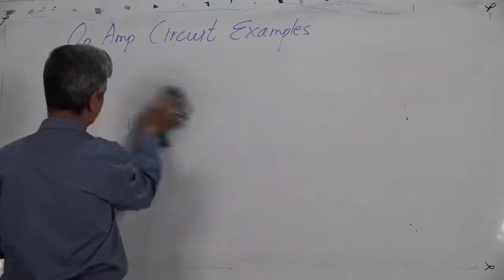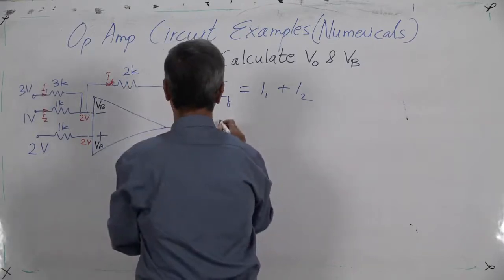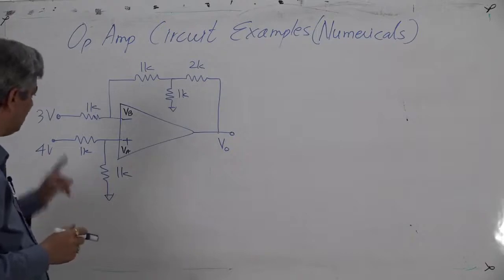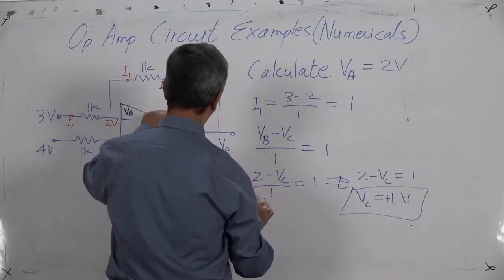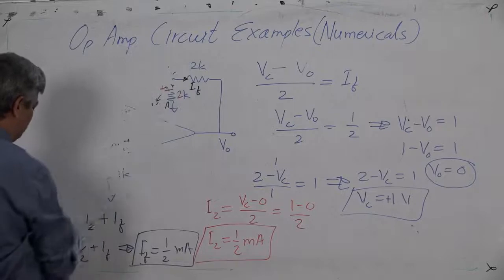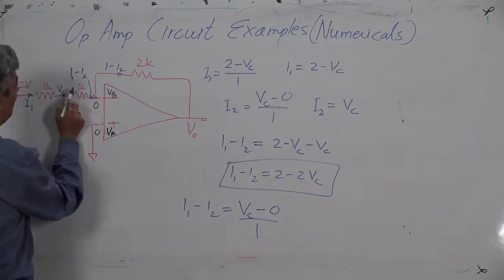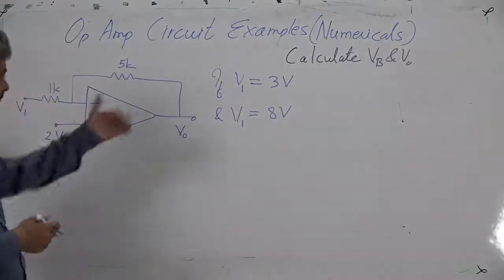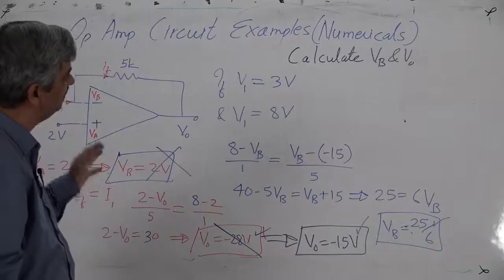Operational Amplifiers 3